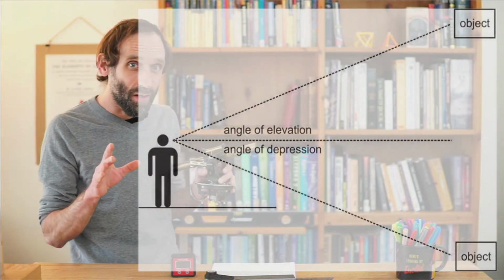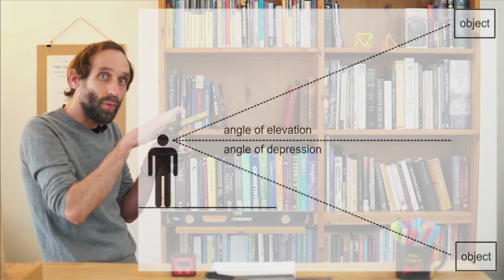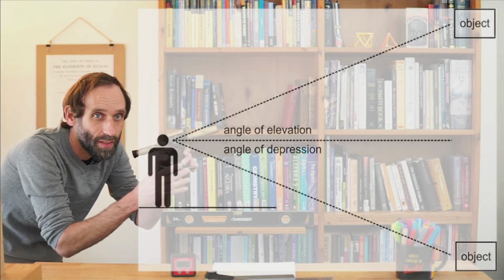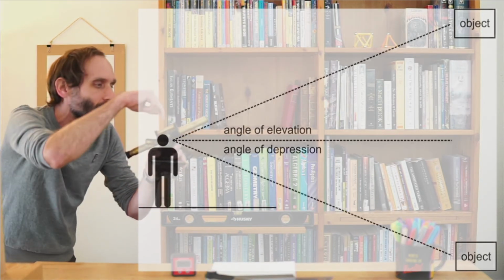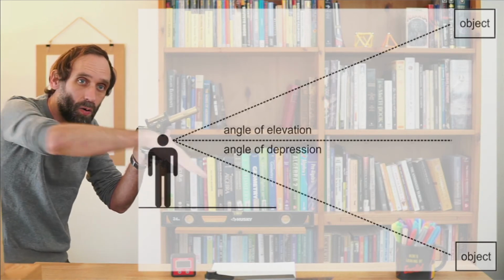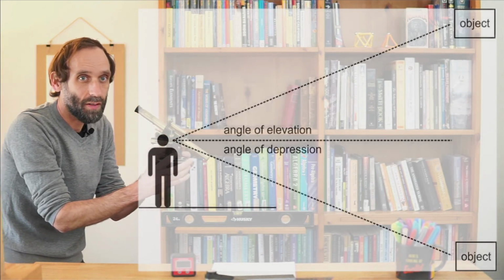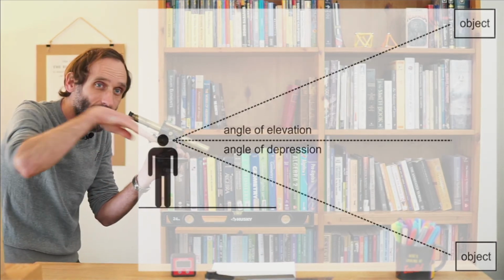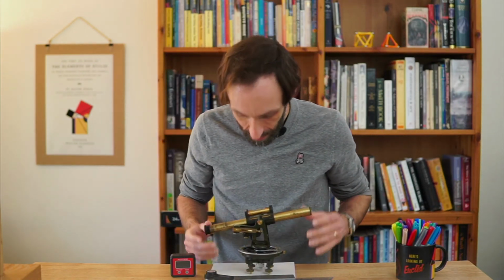Geometry 1.3a - Angle of Elevation/Depression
Lesson 3: The Tangent Ratio